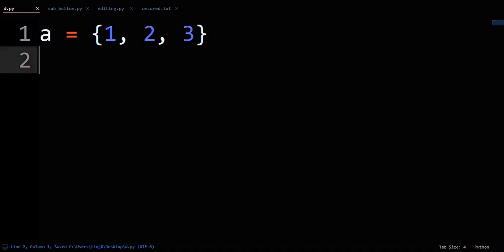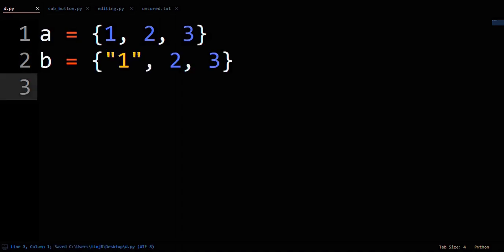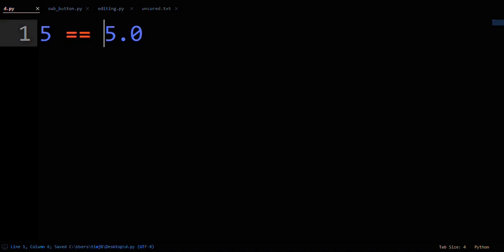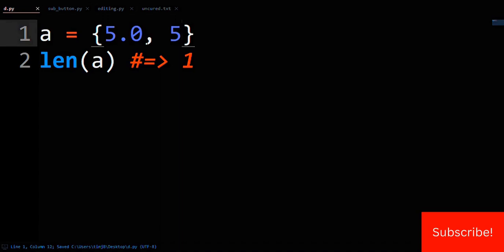WTF Python 4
While Python is an incredibly versatile language that can serve as an excellent entry point into programming for beginners, its flexibility sometimes leads to unexpected and unconventional behavior. In this episode of our 'WTF Python' series, we explore sets and how they consider different objects being "unique" or not.

Join us on this journey into Python's quirkiest corners as we unravel the mysteries of its flexible nature.